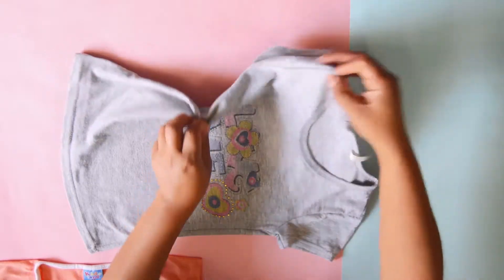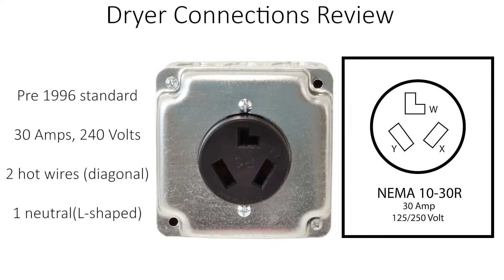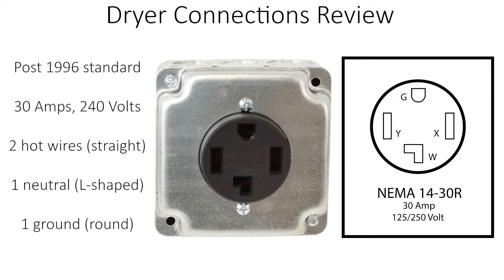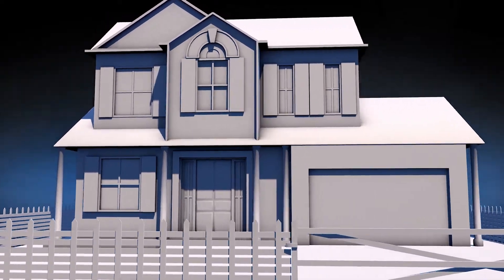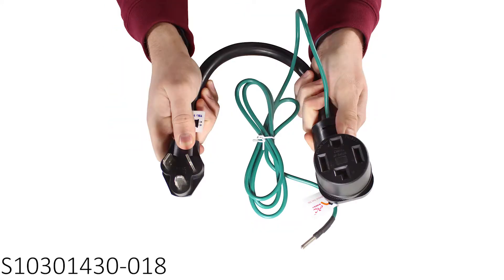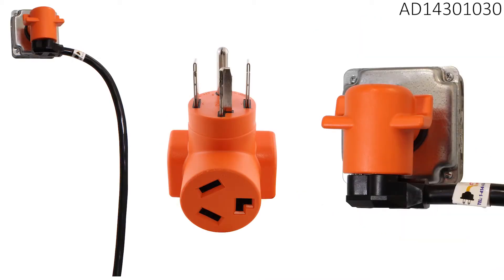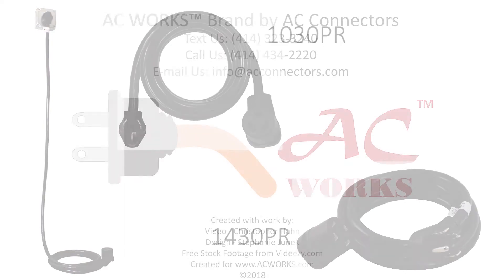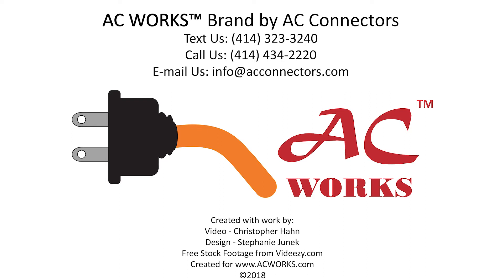AC WORKS® Wisdom: Safe & Quick Dryer Power Solutions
As mentioned in previous videos, there are many reasons to need an adapter in your home or office. One reason a lot of our customers have is that their dryer plugs don’t match the outlet available for it. Is this the same problem in your home? Don’t worry!  You won’t need an electrician to change the outlet or cord associated with your dryer.

If you have any questions, please don’t hesitate to ask as we are here to help you.  You may contact our Customer Service Department via email, phone or text messaging.

Check us out on Facebook, Pinterest, and Instagram. Shoot us an email if there is a topic you would like to see us cover.